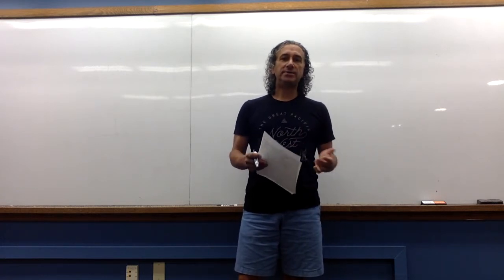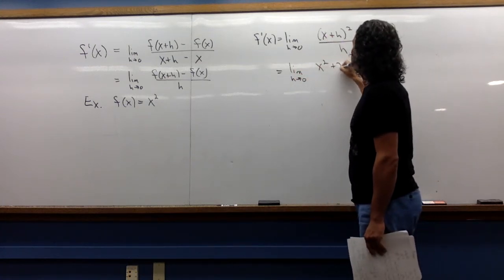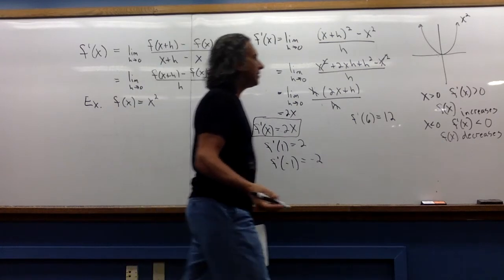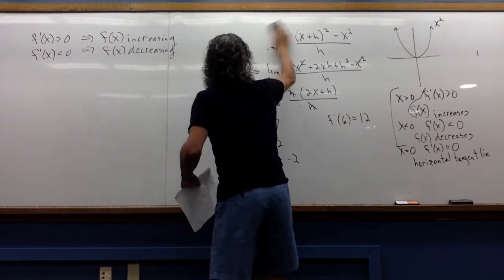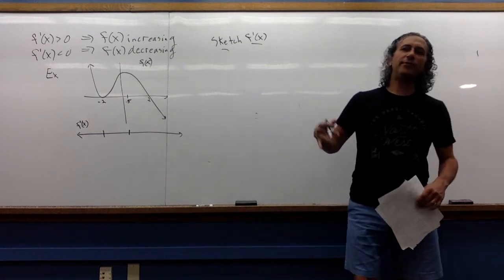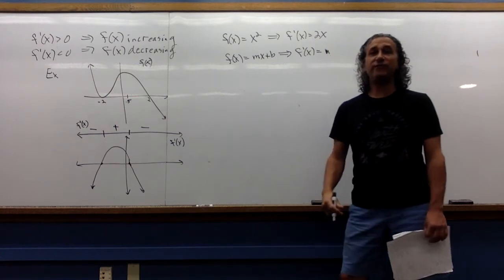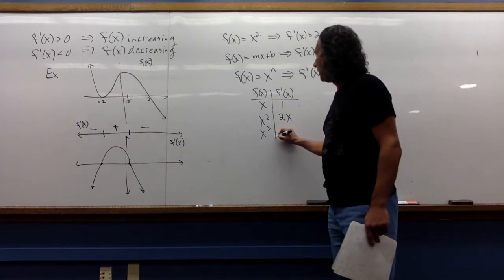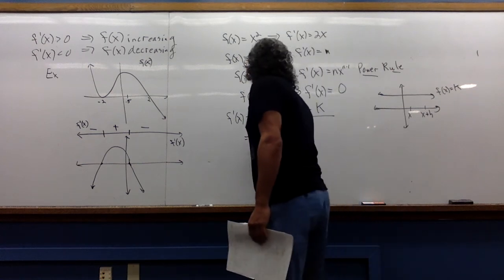2-3 The derivative function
Eric Kean, from Western Washington University, explains the derivative as a function